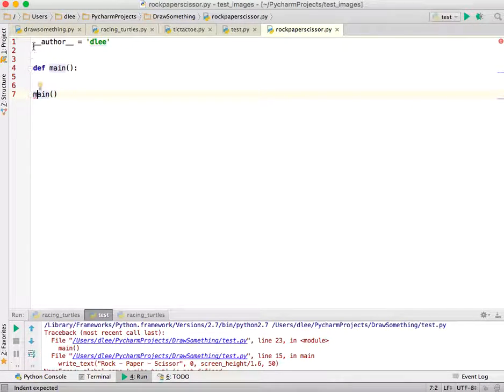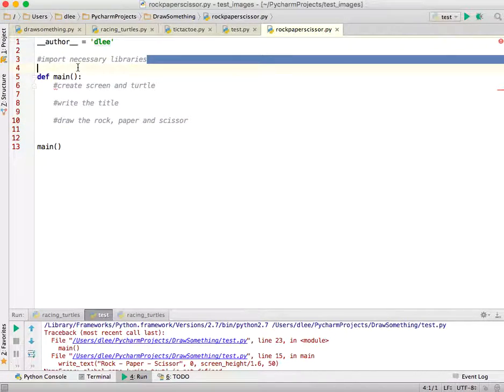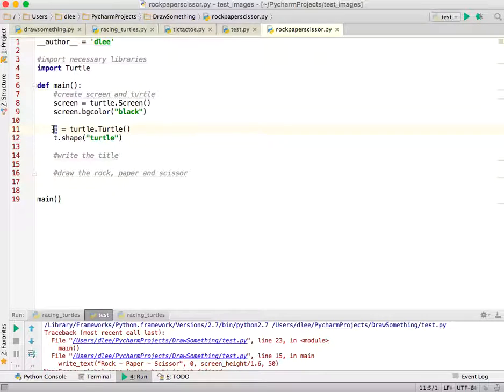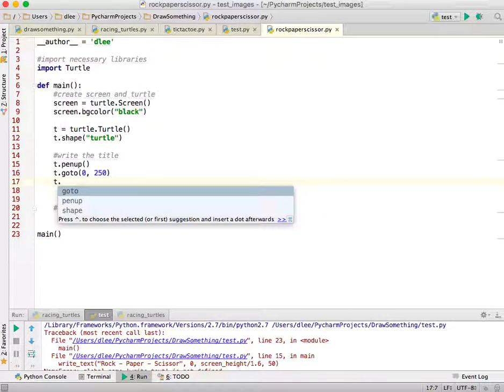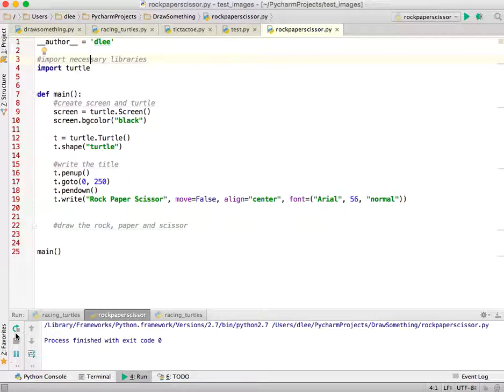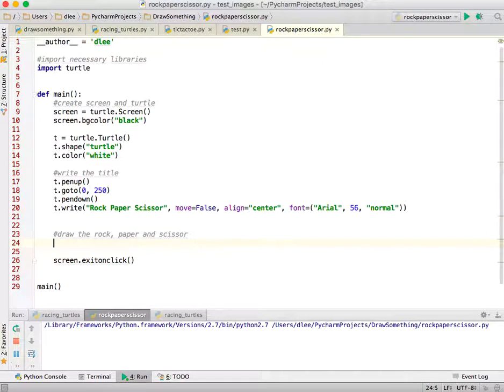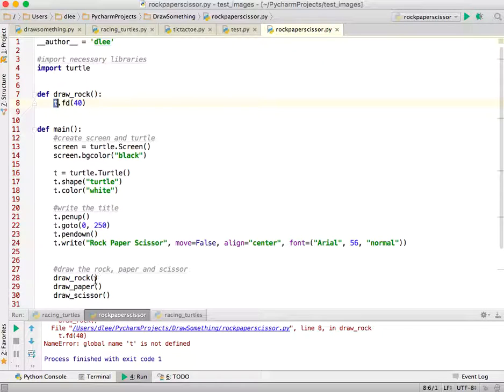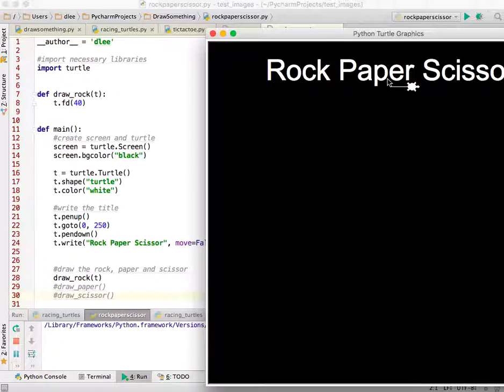1 RPS Draw Items